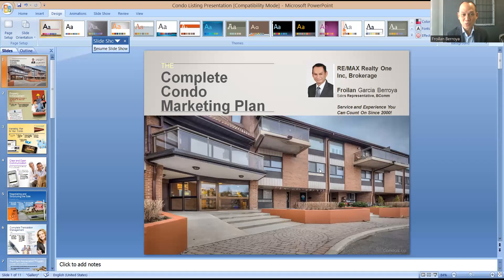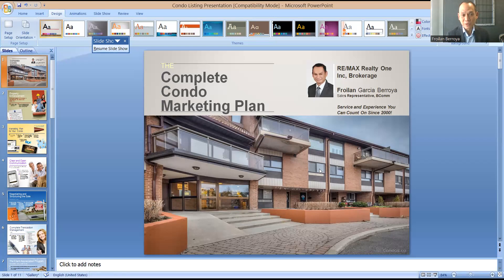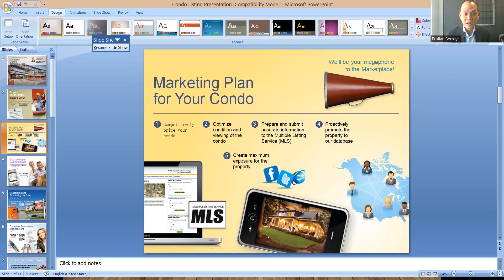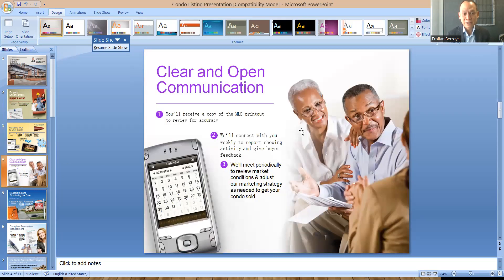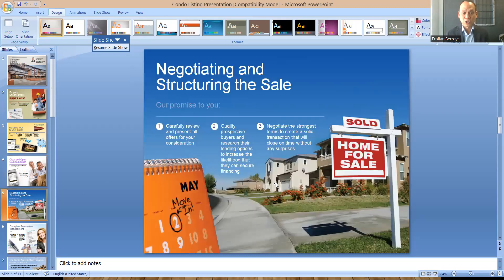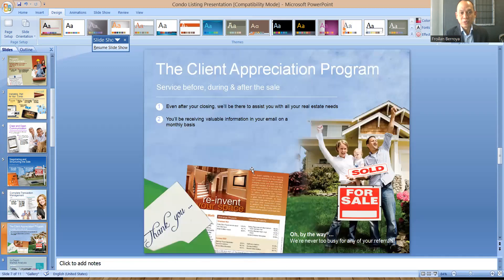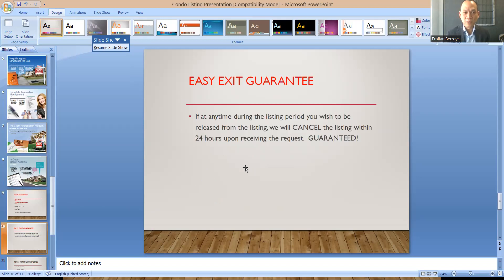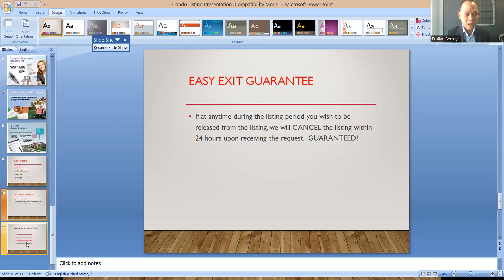15 Minute Listing Presentation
Froilan Berroya is a Filipino Real Estate Agent with RE/MAX Real Estate Centre Serving the Areas of Mississauga, Toronto, Brampton, Oakville, Burlington, Milton and the GTA.